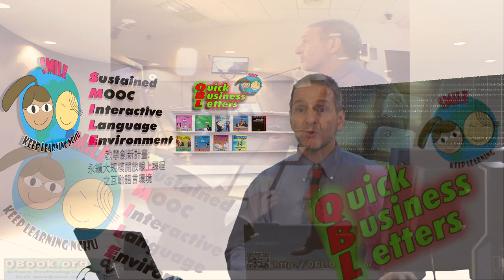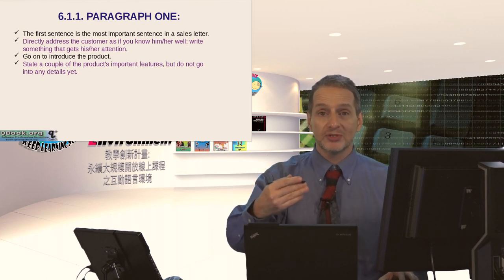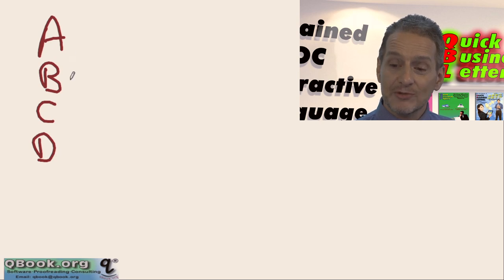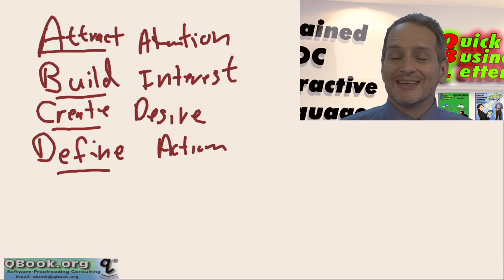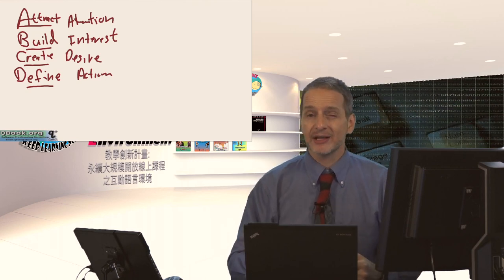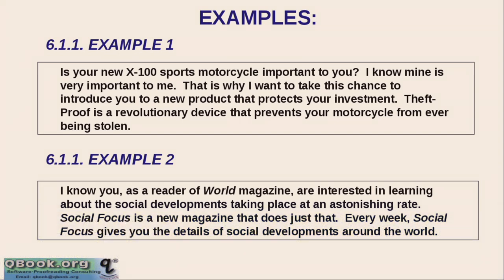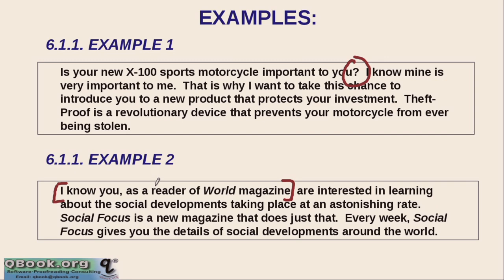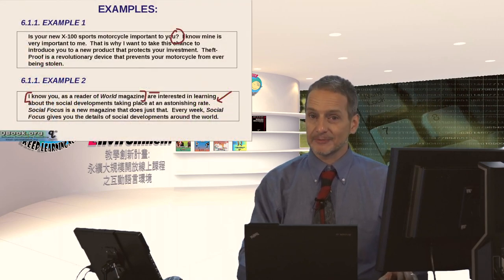銷售信 (Sales Letter)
在這部分，我們來介紹銷售信函。這是一個非常常見的信件種類，當你在公司上班時會使用到。作為新畢業生的最常見的工作之一就是銷售。每個公司都需要大量的銷售。所以我們要寫銷售信件，把它們放在電子郵件中，然後發送給潛在客戶。我們需要記得銷售信的目的為何，也就是如何去吸引顧客。